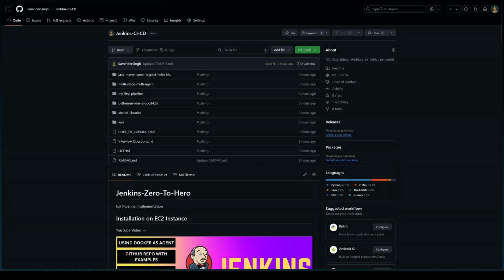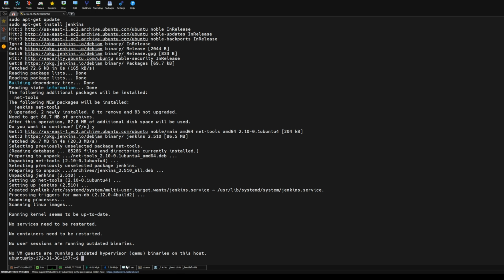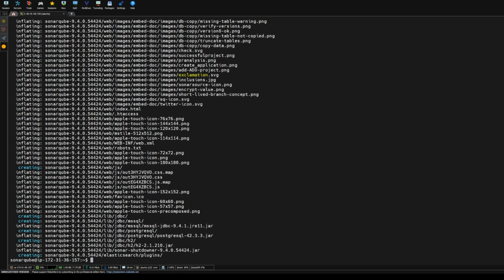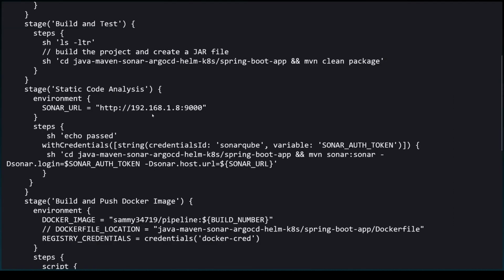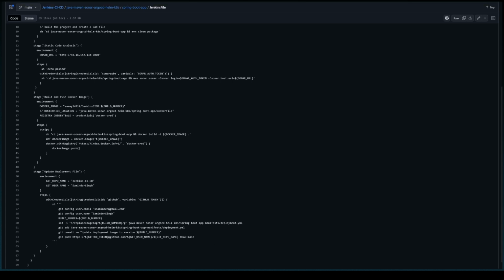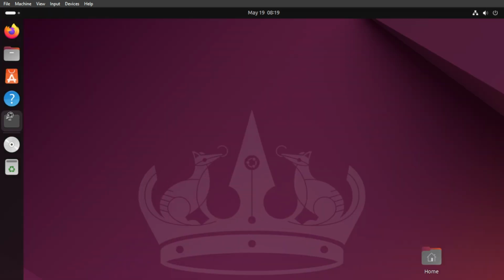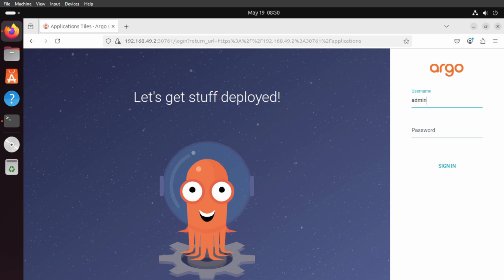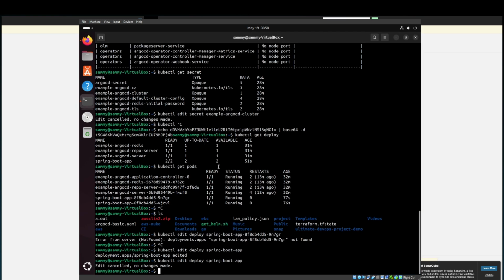Full Jenkins CI/CD with Implementation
Pipeline Flow Overview

    Source Code Commit
        Developers push code to a Git repository (e.g., GitHub or GitLab).
        webhook triggers a Jenkins pipeline.
    Build Phase (Jenkins + Maven)
        Jenkins initiates a Maven build to compile the code.
        If the build fails, the pipeline exits, and a report is sent to Slack/email.
    Code Quality Check (SonarQube)
        If the build passes, the code is analyzed by SonarQube for bugs, code smells, and vulnerabilities.
        If code quality does not meet thresholds, the pipeline stops and notifies the team.
    Testing Phase
        If SonarQube validation is successful, automated unit/integration tests are executed.
        On failure, the process exits and a detailed report is generated.
    Docker Image Build & Push
        If all checks pass, Jenkins builds a new Docker image and pushes it to DockerHub.
    Image Update Automation
        A custom image updater automatically updates the deployment manifest with the new image tag.
    GitOps Deployment with Argo CD
        The updated manifest is pushed to a GitOps repo.
        Argo CD detects changes in the repo and deploys the new image to the Kubernetes cluster.

    Jenkins (Orchestrates the pipeline (CI) )
    Maven (Builds the Java application)
    SonarQube (Performs static code analysis)
    DockerHub (Stores and versions container images)
    Argo CD (GitOps-based continuous deployment (CD))
    Slack/Mail (Sends notifications and reports )

Challenges Faced

    SonarQube Threshold Failures: Pipeline would break due to minor code smells—had to fine-tune quality gates.
    Image Tag Drift: Managing unique Docker image tags and syncing them with the Kubernetes manifests required automation scripting.
    Argo CD Sync Errors: Encountered sync issues due to misconfigured RBAC and namespace mismatches.
    Secret Management: Managing secure credentials (DockerHub, GitHub tokens) in Jenkins required secure credential storage.

Challenges and Learnings

    Hands-on experience with multi-stage CI/CD across tools and environments.
    Understood how GitOps via Argo CD simplifies deployment rollbacks and audits.
    Learned the importance of automated quality gates to catch issues early.
    Improved skills in containerization, automation, and continuous delivery workflows.

Outcome
Achieved a fully automated, secure, and production-grade CI/CD pipeline.
Reduced manual deployment effort by 90% using GitOps with Argo CD.
Enabled the team to catch quality issues and deployment failures early with automated alerts and reports.
This architecture can be reused for microservices-based deployment models in Kubernetes environments
Time Stamps:
0:00  - 3:54 Introduction of Pipeline
3:55  - 22:44 Setup
22:45 - 27:52 Jenkins File
27:53 - 37:25 Executing Pipeline
37:25 - 39:39 Updation
39:40 - 58:45 CD Part
58:46 - 59:53 Ending